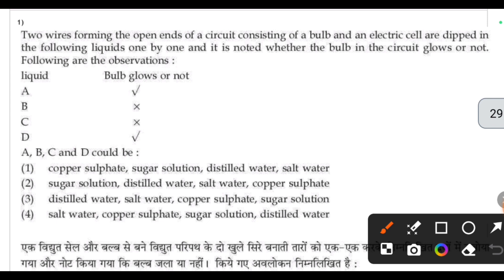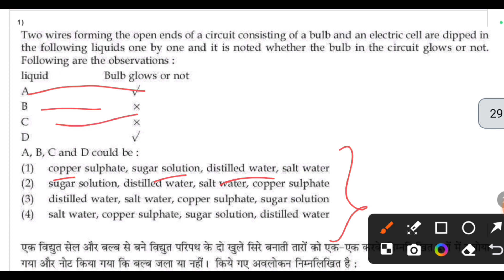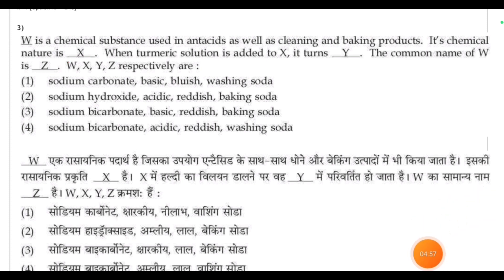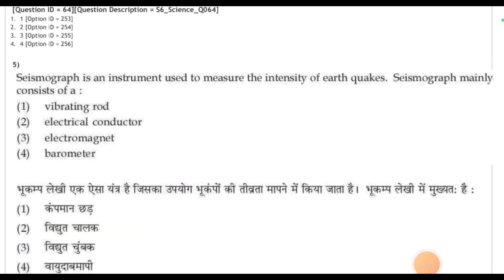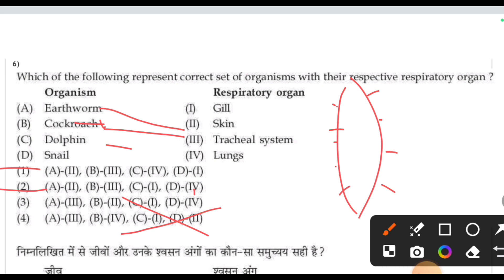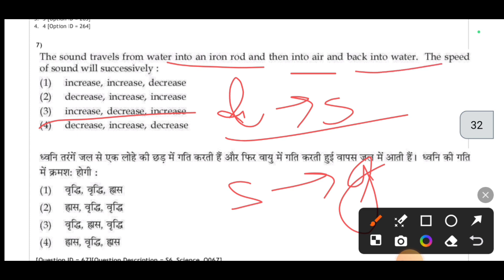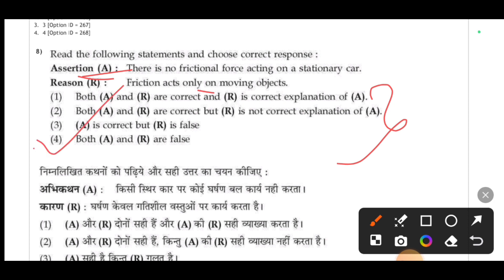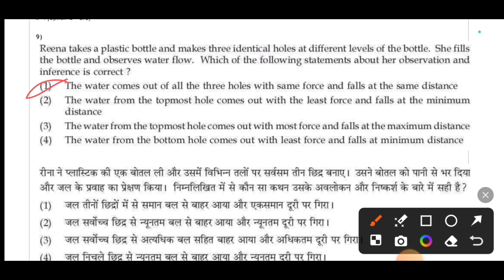Ctet paper 2 science content pyq classes| CTET January paper2 classes